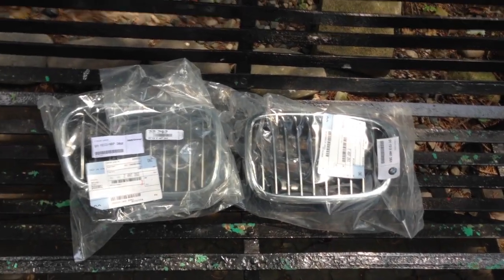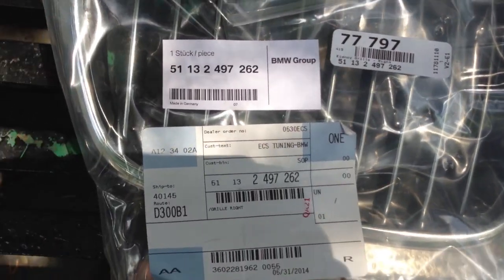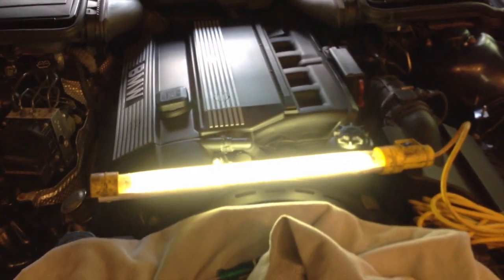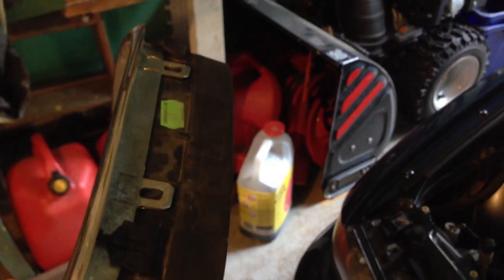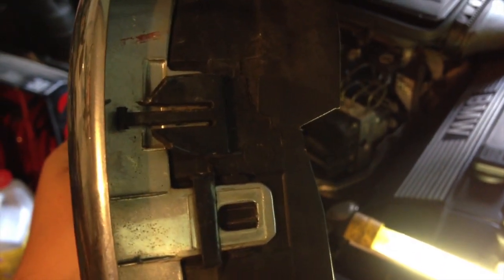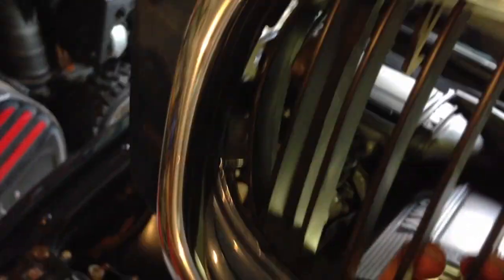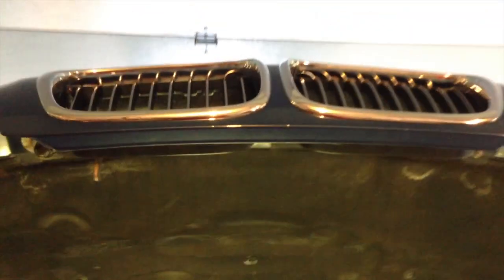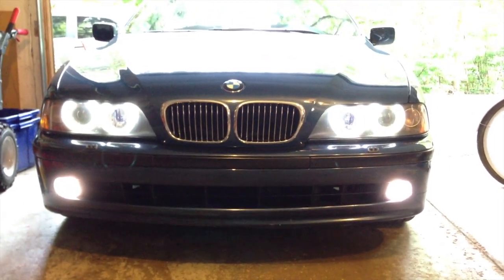BMW E39 M5 Kidney Grille Upgrade/Replacement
Part Numbers
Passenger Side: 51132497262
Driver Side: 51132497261